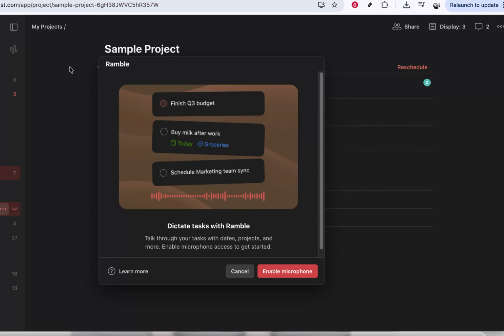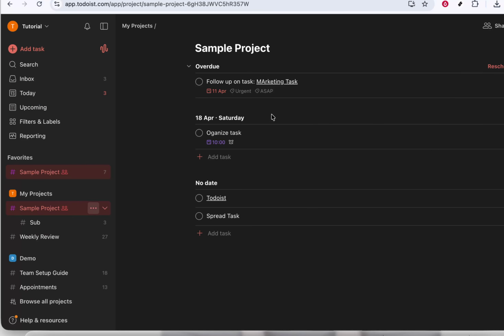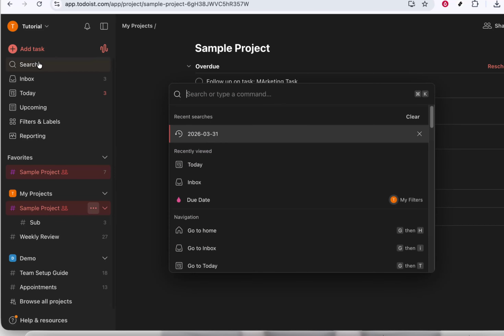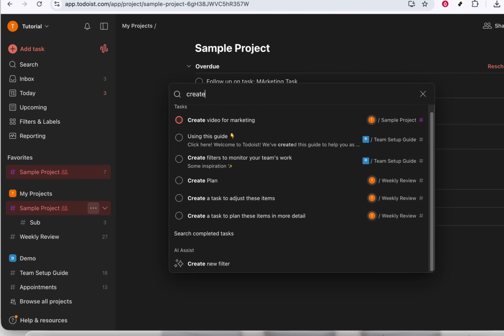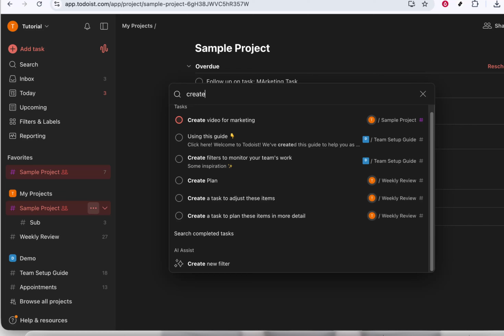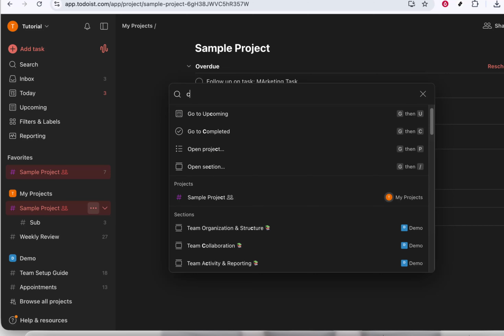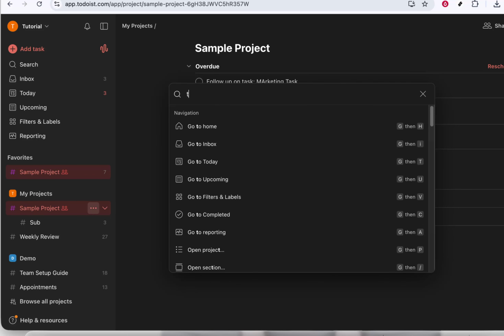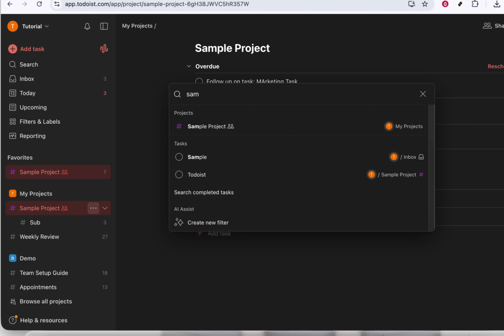How to Search for Tasks in Todoist | Easy Guide 2026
In this video, you’ll learn how to search for tasks in Todoist so you can quickly find what you need and stay organized.